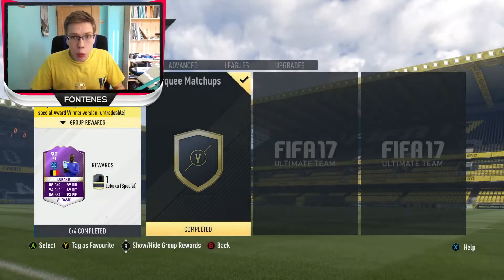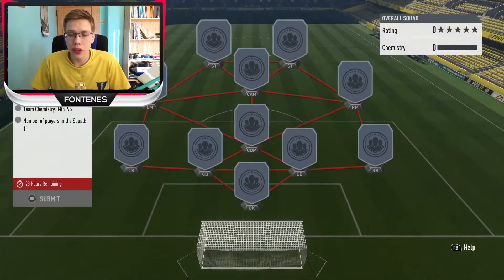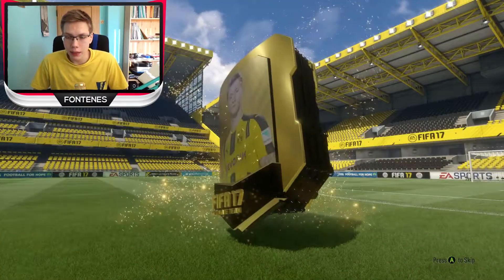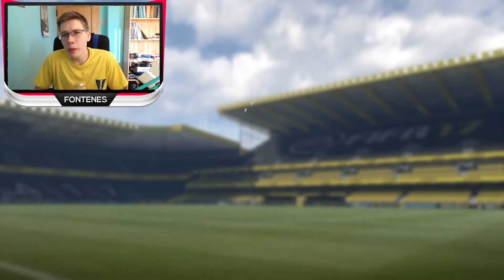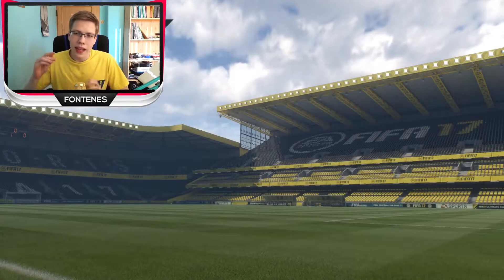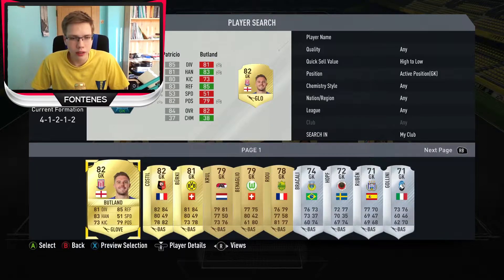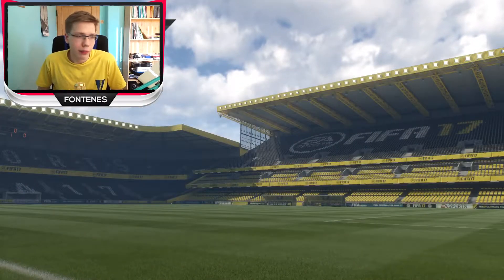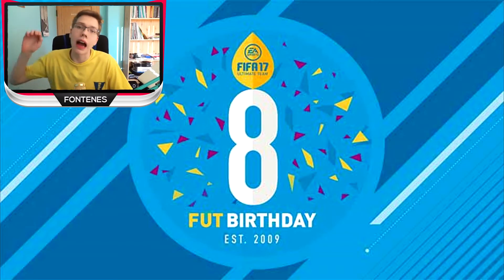89 HAZARD IN PACK! | FUT BIRTHDAY SBC PACK OPENING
FUT 8th Birthday is here and new SBC came out, too! Let´s do some of them and then open a bunch of packs and get ourselves big Eden Hazard - upgraded one. He is now 89 rated! This is ahead of us in this FUT Birthday SBC pack opening video! Appreciate it :)